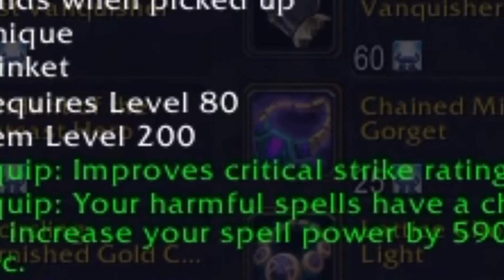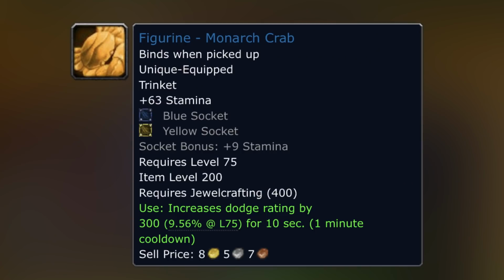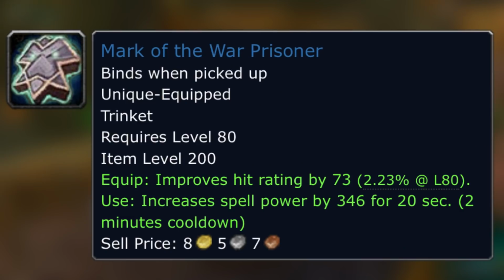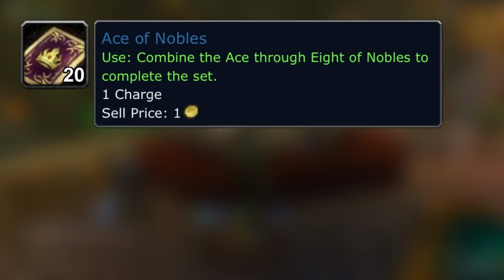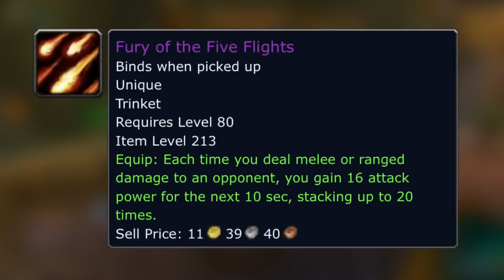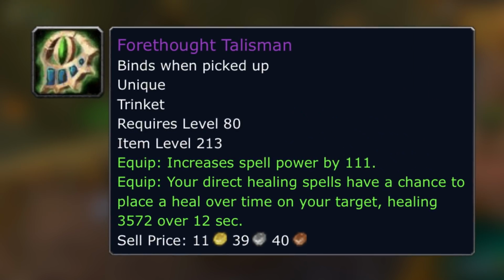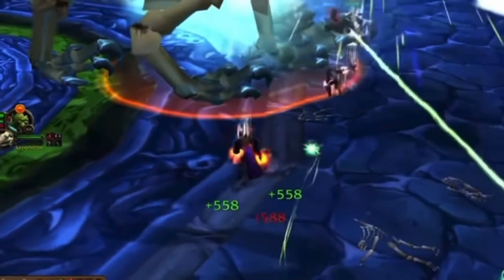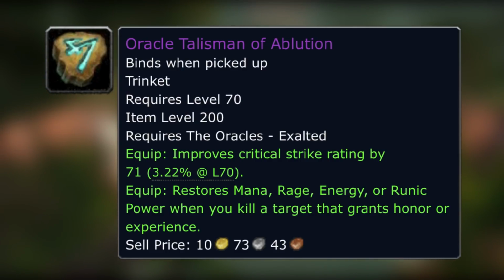Best trinkets of WOTLK Classic - Phase 1 edition.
You can now find an easy way to navigate WOTLK related videos and join an ever evolving website where there will be class guides, boss guides, bis lists and so much more from all the top content creators in the Classic WoW scene